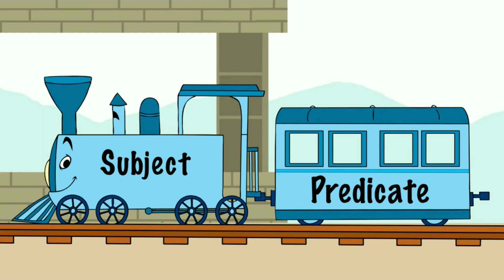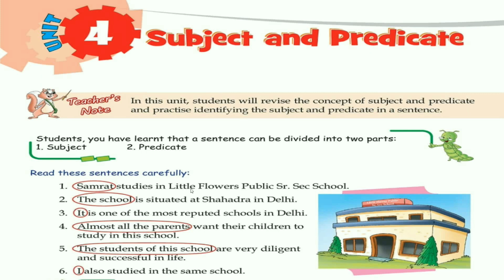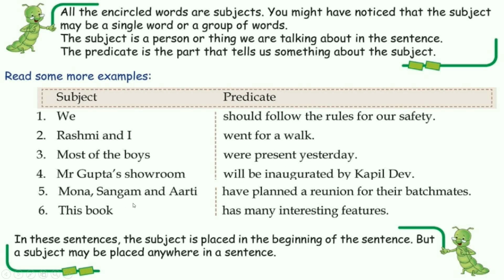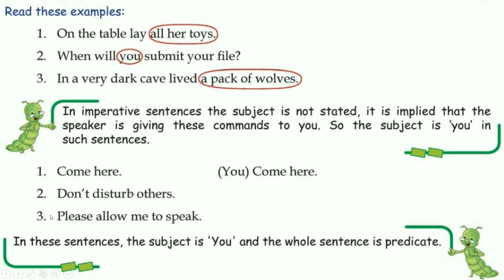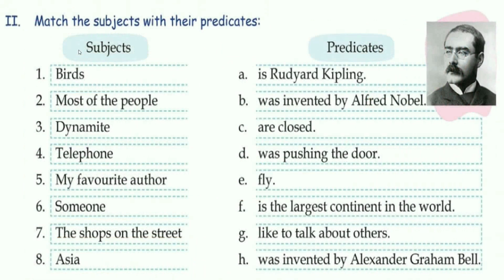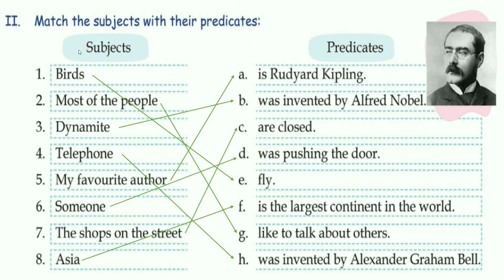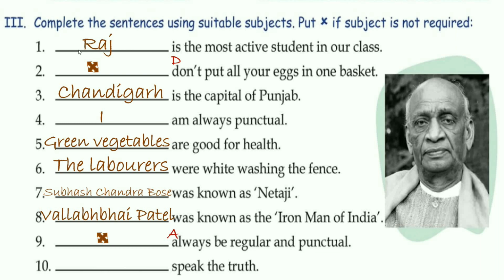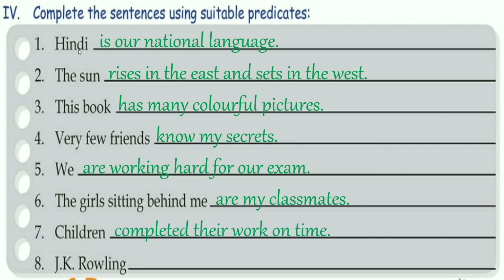Subject and Predicate (Book Exercise)